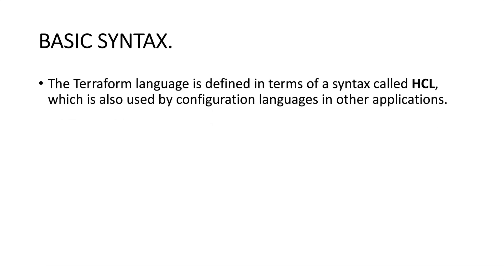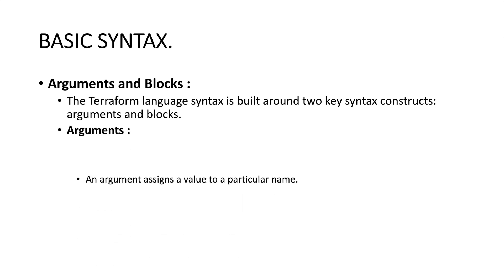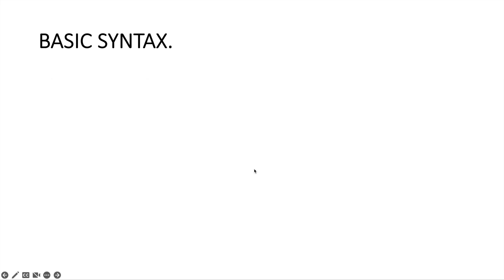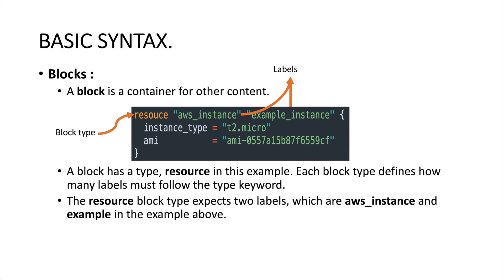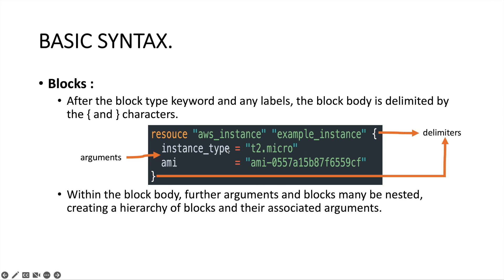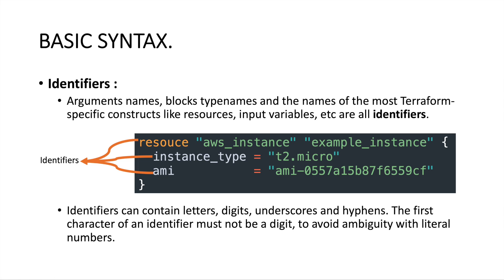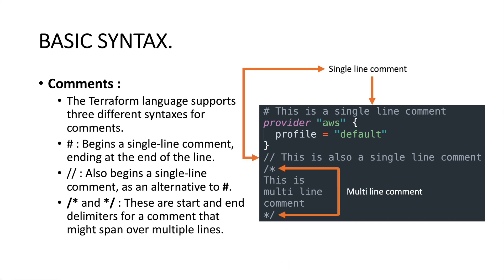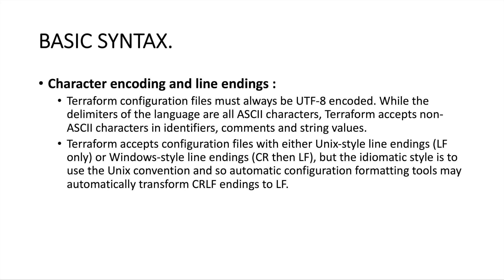Terraform | Episode 16 | Understanding basic syntax or structure of Terraform code.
Hello,

In this session, we will look at the basic syntax for the Terraform configuration. Here, we will look at the various components that we need to define inside the Terraform configuration when writing the Terraform code for creating the resources.

Generally, when we talk about Terraform syntax, the main components that we need to understand are,
Arguments
Blocks
Identifiers
Comments

Happy learning!!